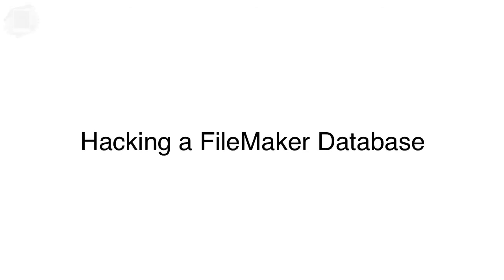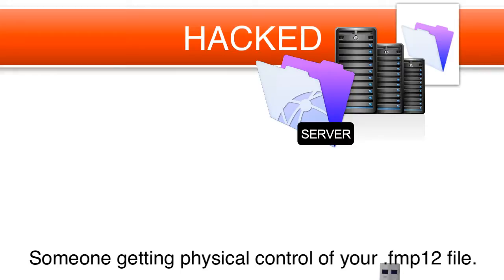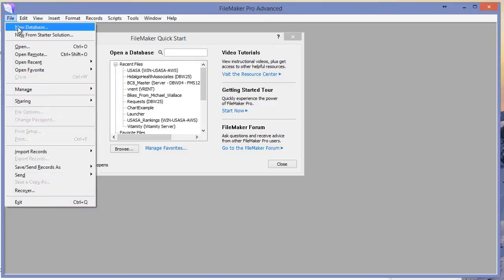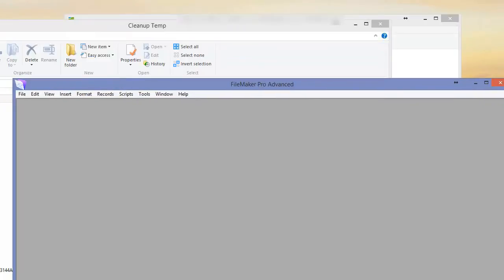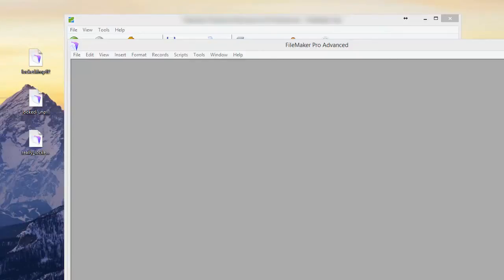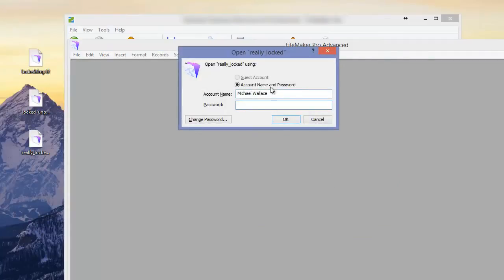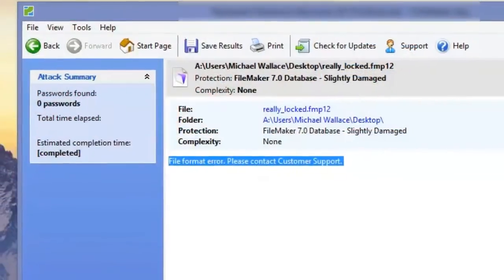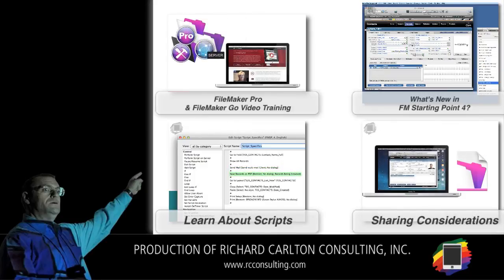Hacking and Protecting FileMaker Files l FileMaker Video Training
Hacking and Protecting FileMaker Files 2015 | FileMaker Video Training

consultancies worldwide.

business development.

the web

aining

CbN3Sr7yn6weIyIofDoML&index=2&t=1s

Q_rHl8G-LP4gSVl7mvO-Zq&index=2&t=0s

CbN3Sr7yn6weIyIofDoML&index=3

Training Series